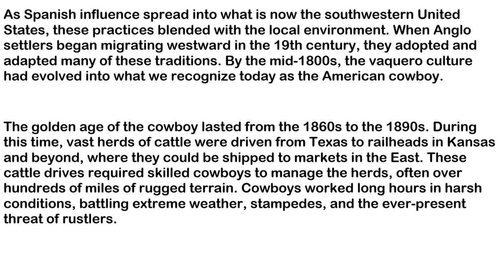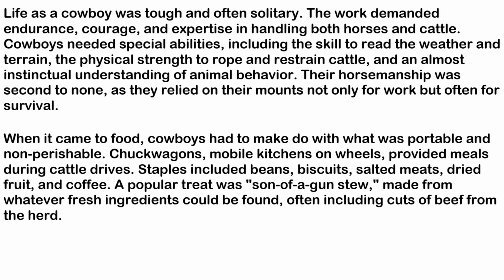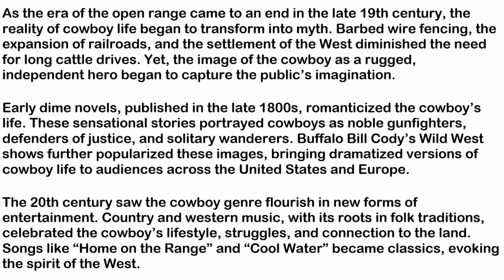Ten minute Topics The origin of the American cowboy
A show that explores a lot of different topics. Some serious. Some humorous. At the end of the day, there should be peace and joy in your life.